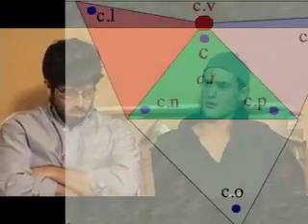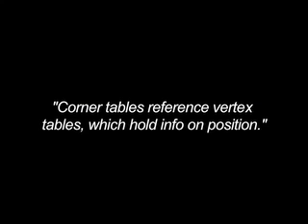Project 05: Bulge. Ryan Oliveria and Chris Sumsky.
Project 05 for CS 3451.  Professor Jarek Rossignac.